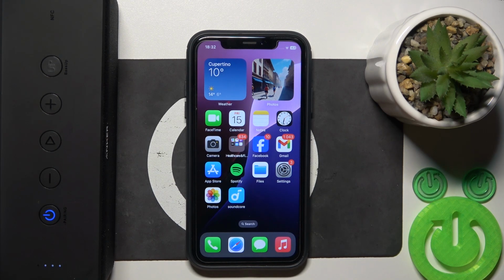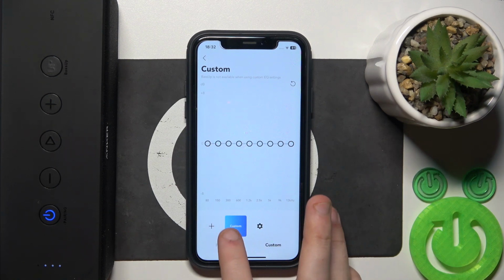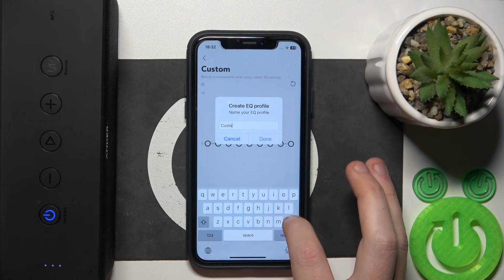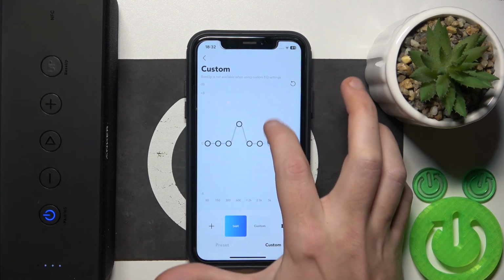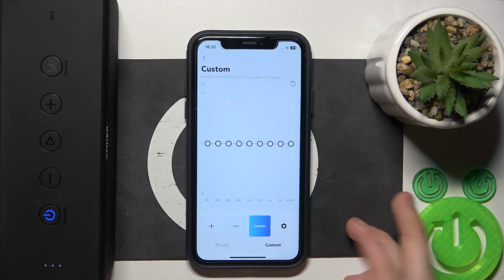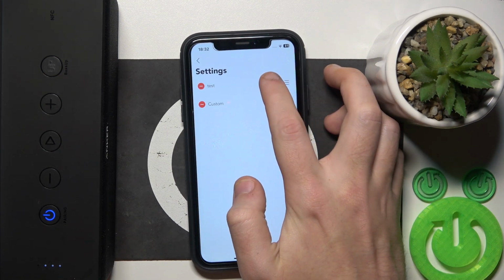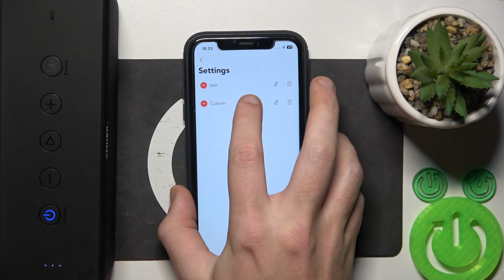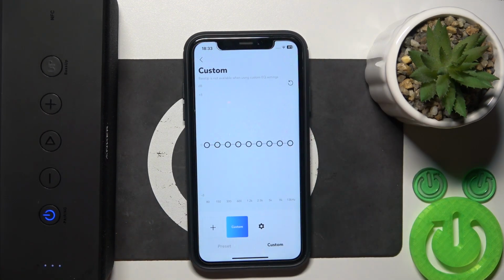How to Create Own Equalizer Preset on ANKER Soundcore BOOST 20W Speaker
In this video, we guide you through setting up a custom equalizer preset on your ANKER Soundcore BOOST 20W speaker. Learn how to adjust the bass, treble, and mid-range frequencies to create a personalized sound profile that fits your listening preferences. Follow this step-by-step guide to fine-tune your audio experience.

How to set up a custom equalizer preset in ANKER Soundcore BOOST 20W? How to create custom equalizer mods in ANKER Soundcore BOOST 20W? How to customize the equalizer on ANKER Soundcore BOOST 20W?